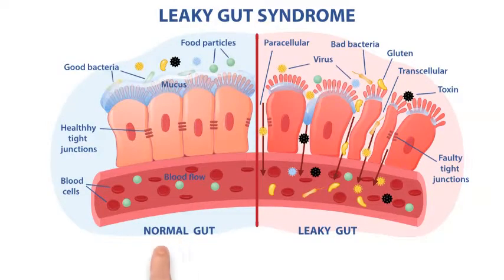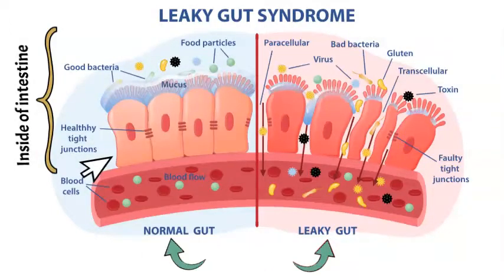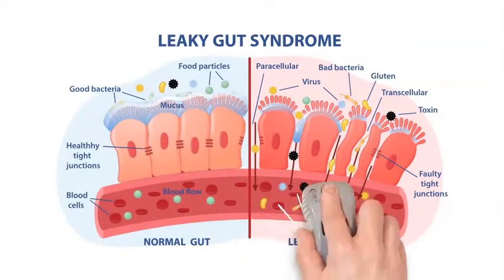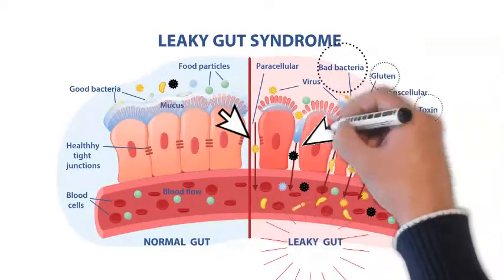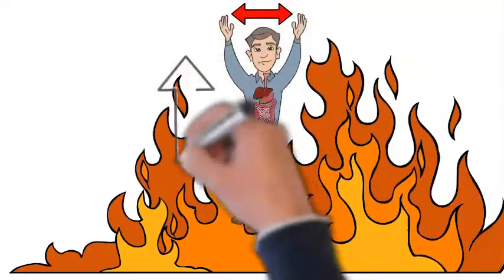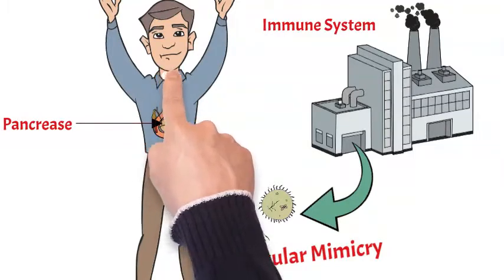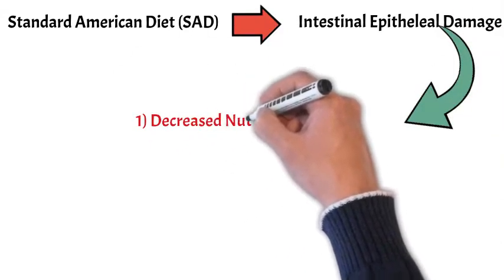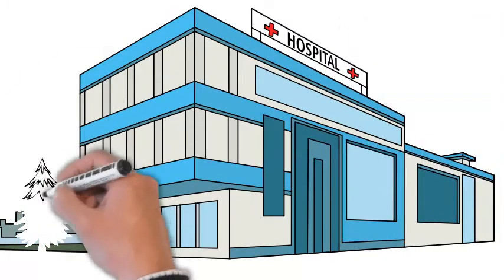Intestinal Permeability... Is this even real?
America's food supply is poisoning us slowly, painfully, and methodically.  This is leading to an epidemic of disease... Cancer, diabetes, heart attacks and strokes, fatty liver, dyslipedemia, anxiety and depression, Parkinson's and alzheimer's-  just to name a few.  All these can be avoided.  The main problem is that most people just don't know they are killing themselves with what they put in their mouths... everyday... day after day... multiple times a day.. 7 days a week... 365 days a year... 30,40,50 years in row... I think you get the point.  The good news is - you can stop this and put the fire out today!!!

For more info look here --)
FaceBook = Dr. Robert Floyd Md